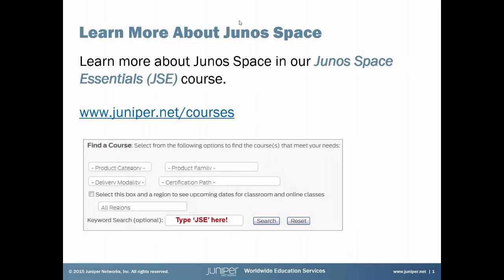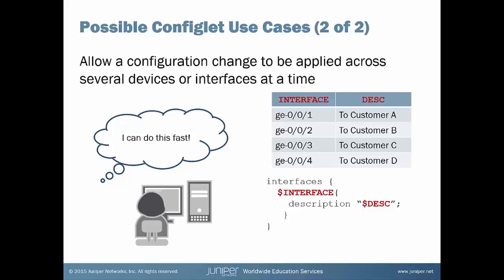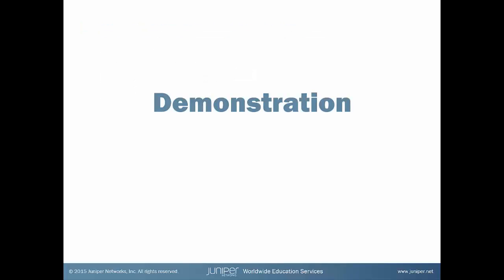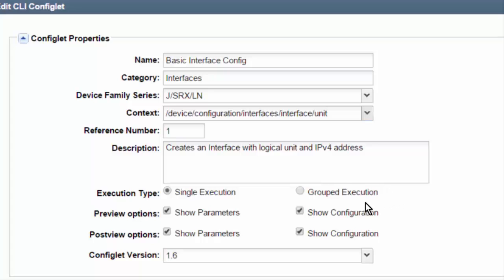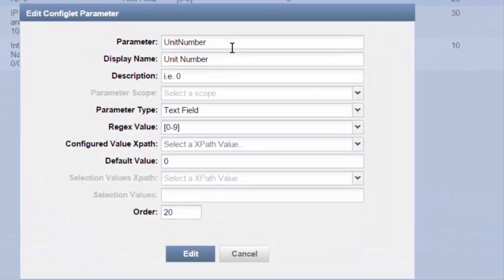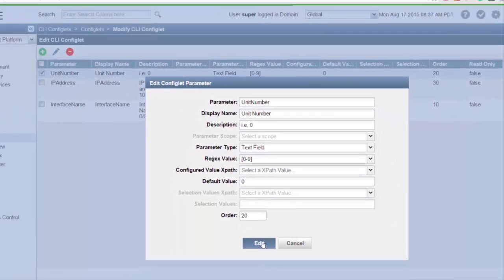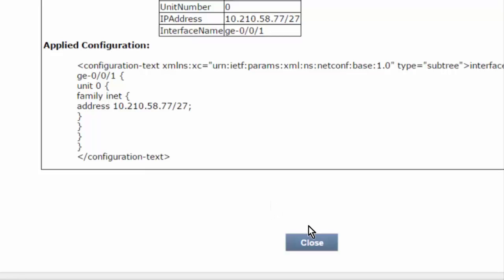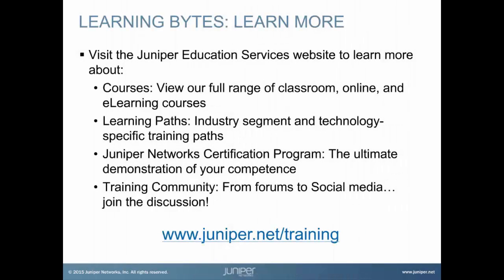Configuring CLI Configlets on Junos Space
The Configuring CLI Configlets on Junos Space Learning Byte shows the process of creating a simple CLI Configlet on Junos Space. This Learning Byte is intended for someone familiar with Junos and Junos Space and who would like to learn how to use configlets to easily customize the configurations on devices managed by Junos Space. If you want to learn more about Junos Space and the tools it provides, check out the Junos Space Essentials (JSE) course.

Presenter: Stephen Weaver, Content Developer
Relevant to Junos OS Releases: Junos Space releases 13.1 or later
Relevant to Juniper Platforms: This Learning Byte was done using a vSRX device and can be easily adapted to other Juniper devices